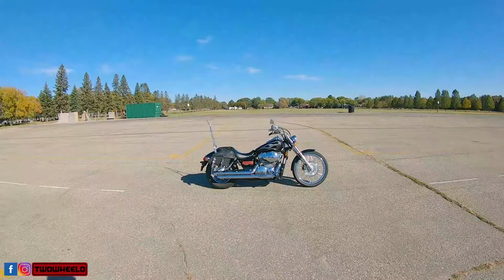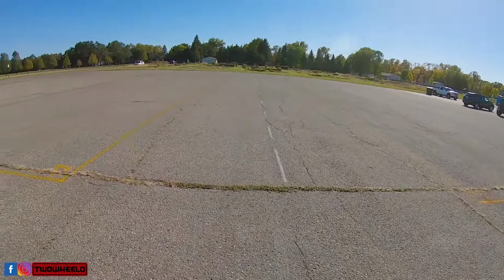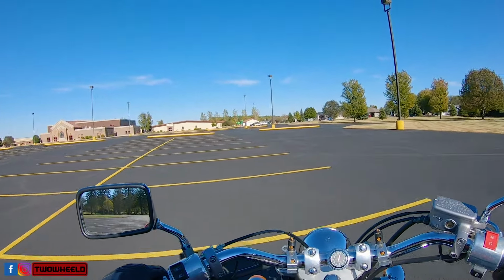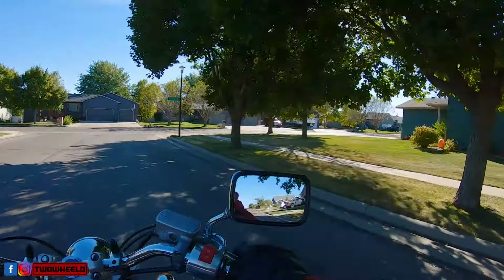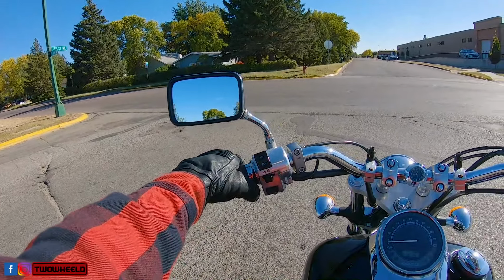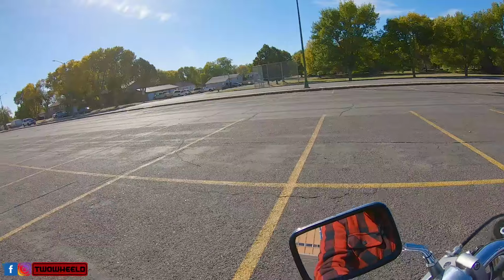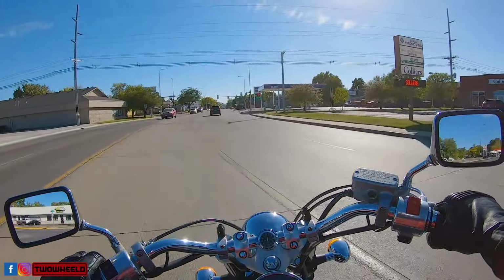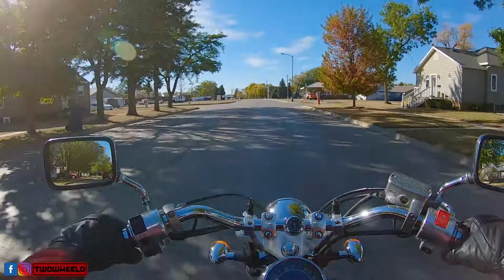Where to Learn to ride a Motorcycle | Honda Shadow Beginner Motorcycle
Where to learn to ride a motorcycle.  In today's video, we will talk about where you can learn to ride a motorcycle!  There are quite a few ways you can go about where to learn to ride motorcycle, but I will give you a few ideas here.  I am by no means a professional, so be sure to get the proper training and gear before riding motorcycle.  Riding motorcycle is dangerous, so be safe when learning to ride!  I hope these types of videos help give you inspiration to ride.  I love seeing people on two wheels!

Bikes -
2019 Harley - Davidson Road King Special
2018 Harley - Davidson Softail Heritage
2011 Honda Fury
2007 Honda Shadow Spirit 750

Fan Mail and Sticker Swap-
TWOWHEELD